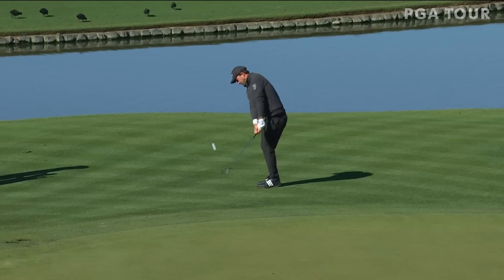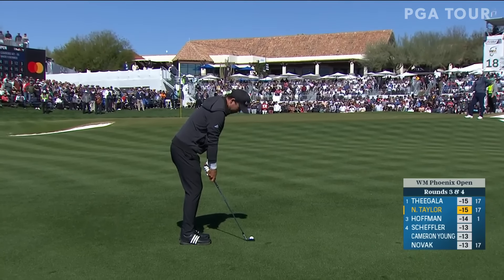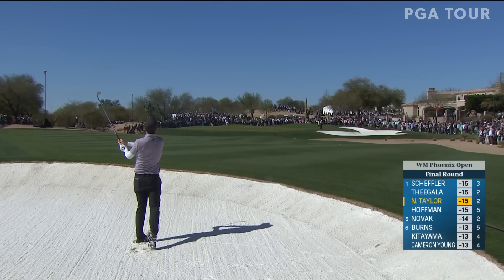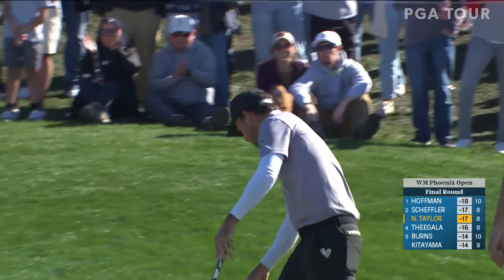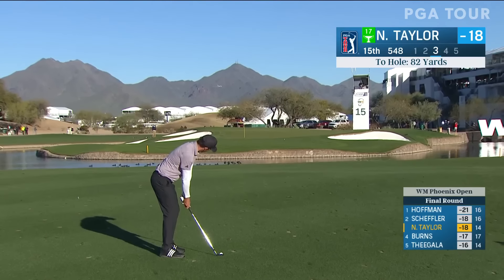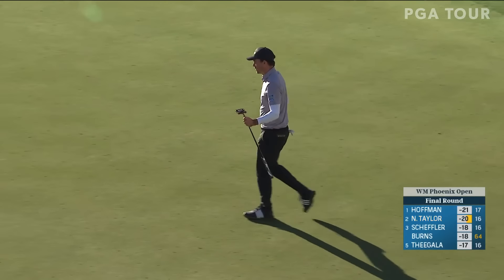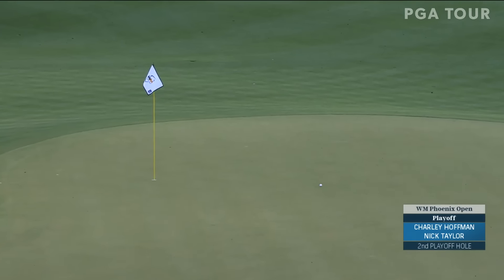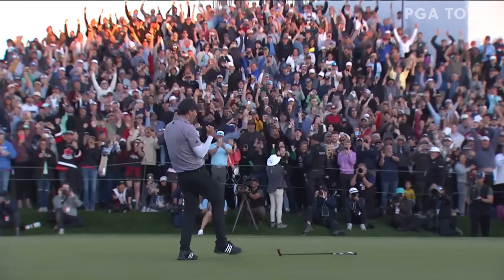Nick Taylor comes up clutch for dramatic, comeback win | Sunday | WM Phoenix Open | 2024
On Sunday at the 2024 WM Phoenix Open, Nick Taylor completed a third-round 3-under 68, to get to 15-under and tie for the lead after 54 holes. Taylor then carded a 6-under 65 in the final round to force a playoff with Charley Hoffman at 21-under. Taylor then won his fourth PGA TOUR title after birdieing the second playoff hole.

The PGA TOUR heads to Arizona this week for the WM Phoenix Open at TPC Scottsdale. After a period of multi-course rotations, we are back to a standard Full-Field Event with a 36-hole cut. Scottie Scheffler is looking to make history and become the first player since Steve Stricker to win the same PGA TOUR event three years in a row. Stricker won the John Deere Classic from 2009-11. The American has started the season well with two top-10s in three tournaments - T5 at The Sentry and T6 last week at the AT&T Pebble Beach Pro-Am. Justin Thomas will also be in the field this week. Since 2018, he has six top-20s at TPC Scottsdale and has claimed two top-10s in two tournaments to start the season. Jordan Spieth will also be teeing it up in Arizona this week. He’s managed four top-10s in seven tries at TPC Scottsdale. It’s also where he carded his career low, a 61 in the third round en route to a T4 in 2021. Only a month removed from a solo third at The Sentry. Others to look out for are Wyndham Clark, Max Homa and Matt Fitzpatrick.